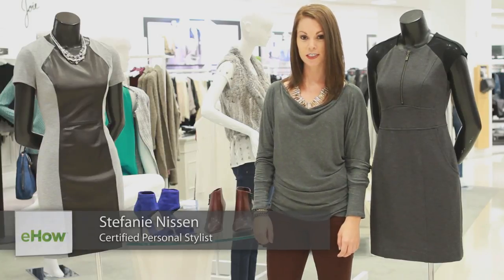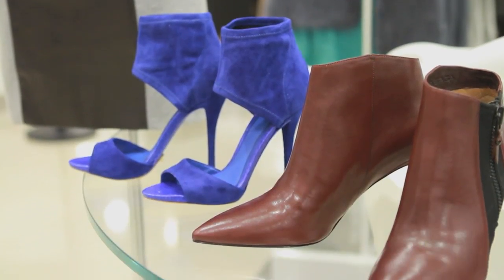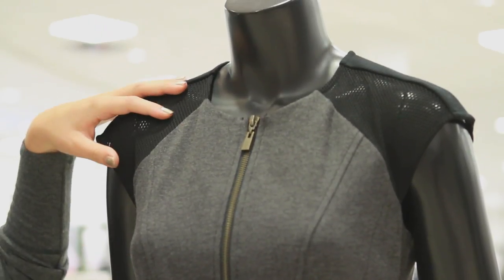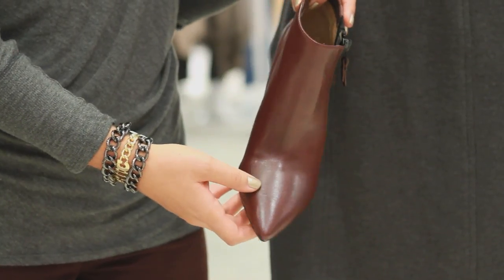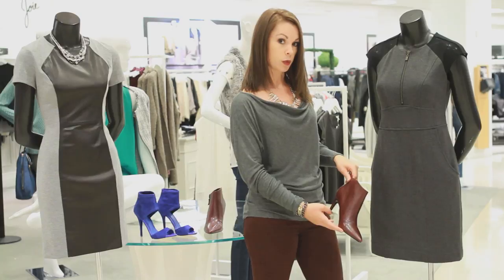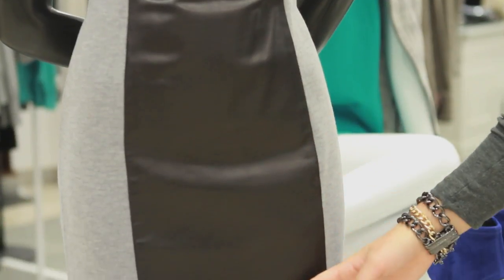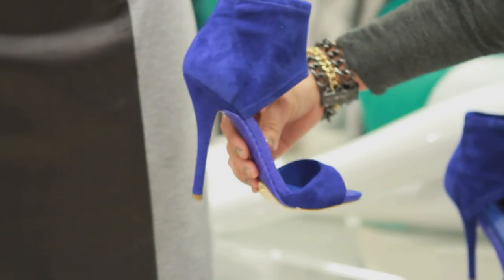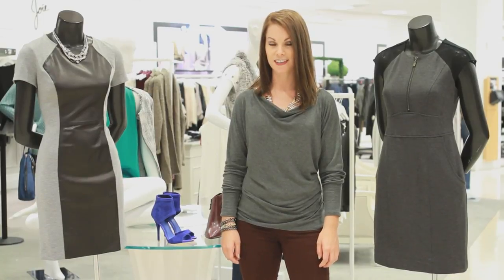Shoes That Will Make a Grey & Black Dress Pop : Fashion & Color 101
Shoes that will make a grey and black dress pop are great for more business professional situations. Find out about shoes that will make a grey and black dress pop with help from a certified personal stylist in this free video clip.

Bio: Stefanie Nissen, founder of Fashionable Inspirations, is a Certified Personal Stylist in Los Angeles.

Series Description: One of the things that you need to pay close attention to when picking out fashions and colors is the season that you're currently in. Get tips on the basics of fashion and color with help from a certified personal stylist in this free video series.